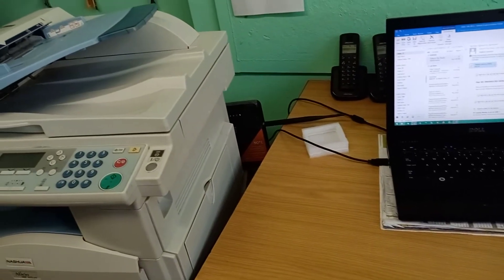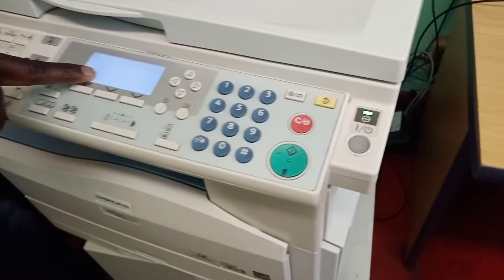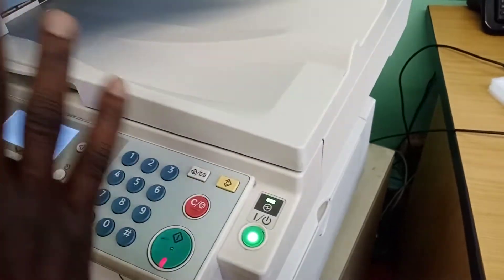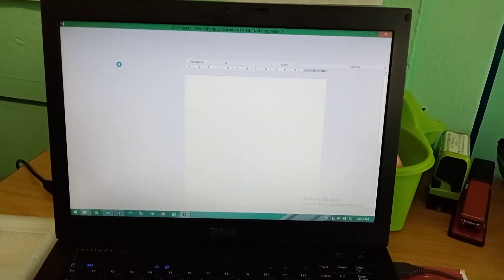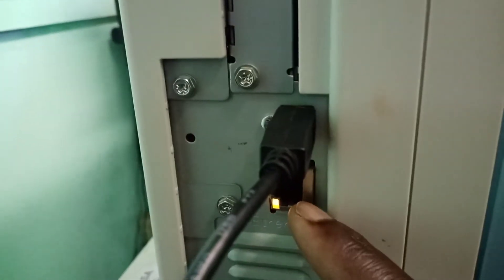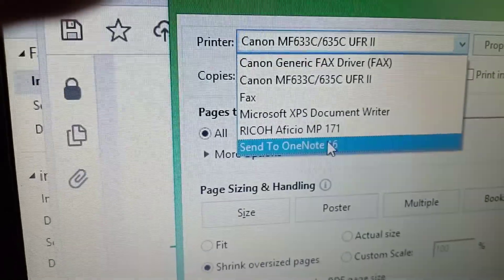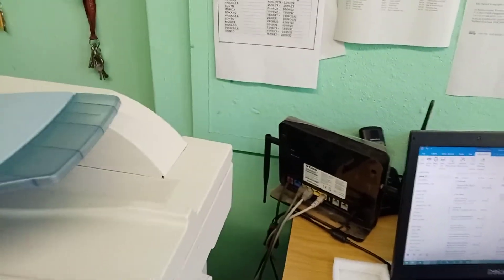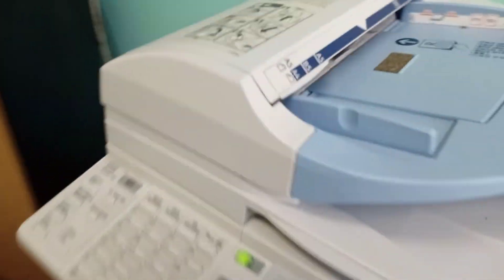How to setup a printer ricoh 201/171/161/1515 using a USB cable on windows 10/11/8/7